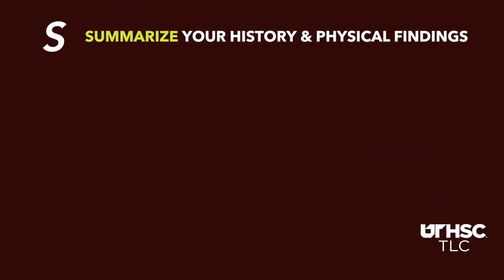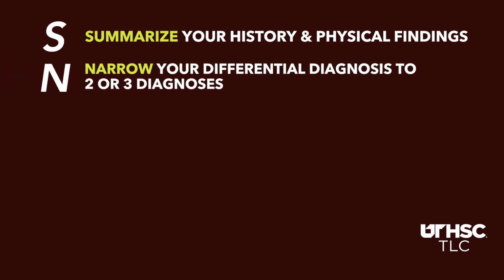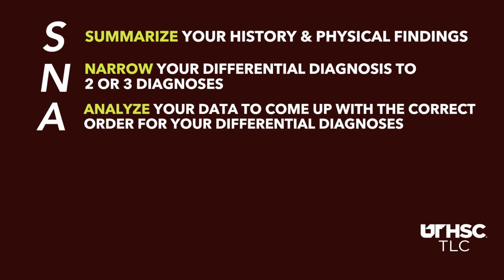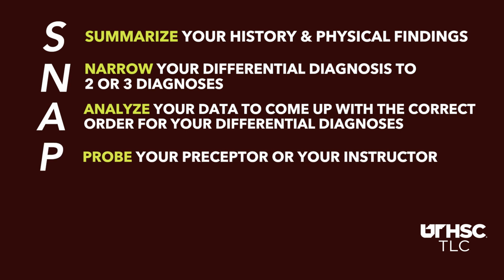Laura Reed: Using SNAPPS to Engage Students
Five-Minute University is produced by the Teaching and Learning Center for the University of Tennessee Health Science Center. Faculty were asked, what is something you wish you knew when you started teaching? This series features short videos that showcase the teaching strategies and experiences of UTHSC faculty. This video features Laura Reed, PhD, Associate Professor, College of Nursing talking about using a method called, SNAPPS to help engage students.